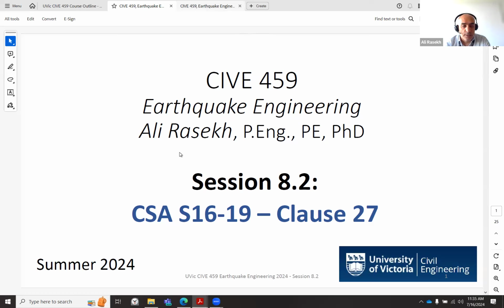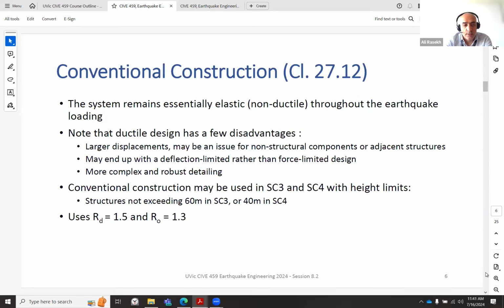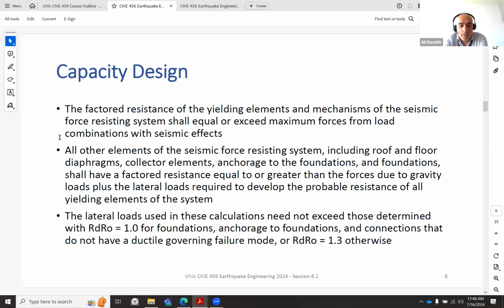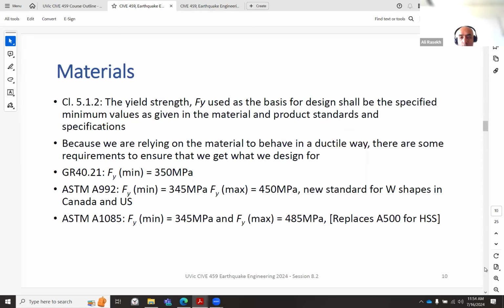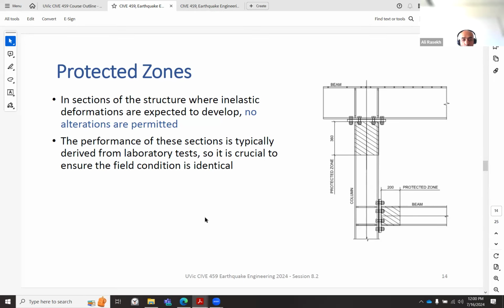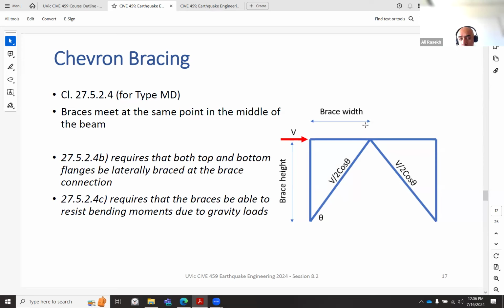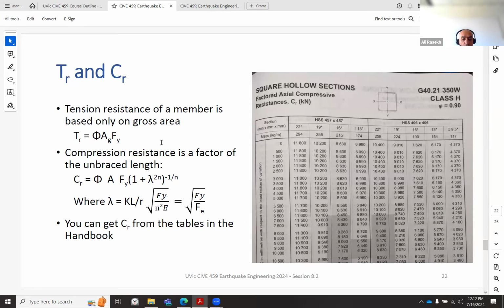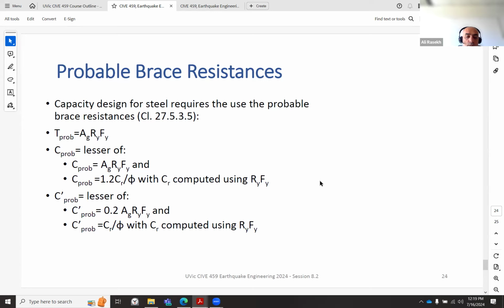Session 8.2:CSA S16-19 –Clause 27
(16/18) Advanced Earthquake Engineering - July 16, 2024